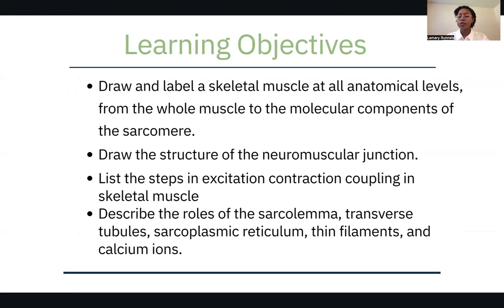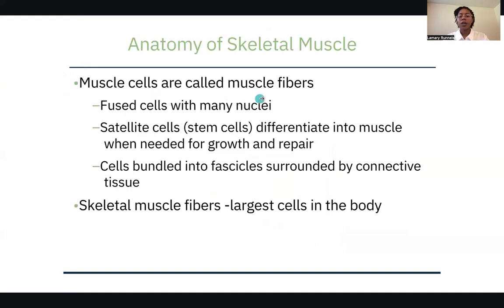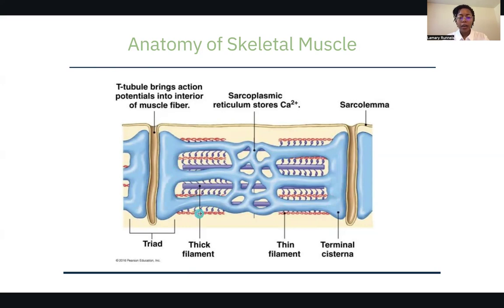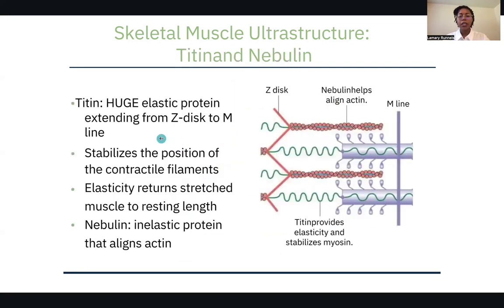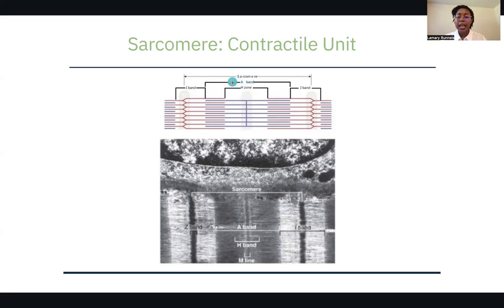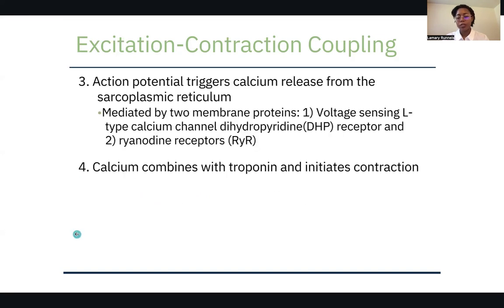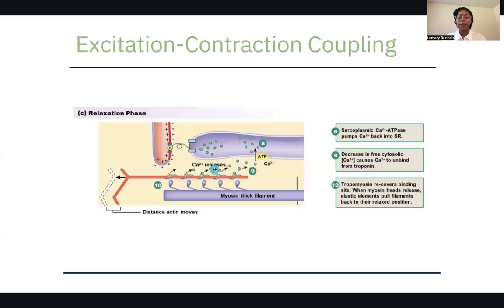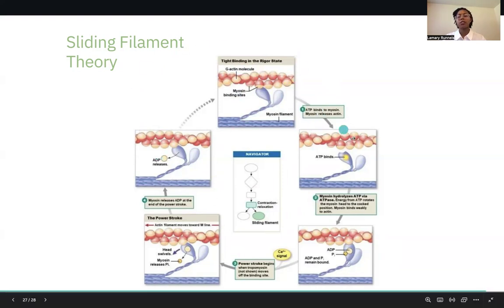ANATOMY & PHYSIOLOGY: The Contraction Cycle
This video explains the contraction cycle within the muscle.

LJ4Tutoring is a tutoring/mentoring business where we help reinforce scientific concepts and mentor premed students in becoming medical doctors.

Sincerely,
L + J